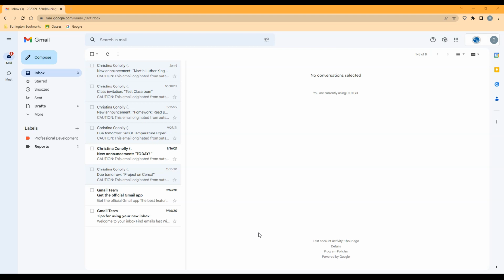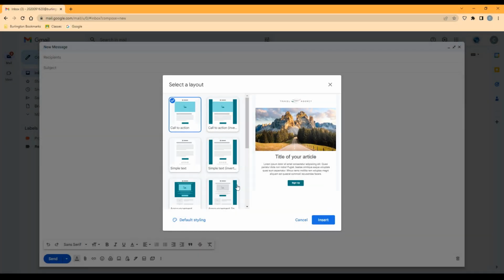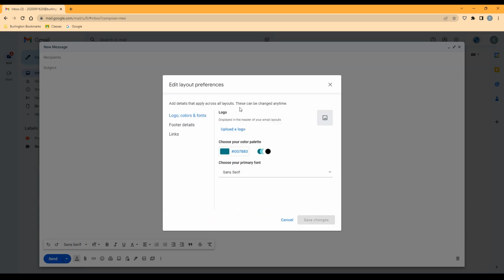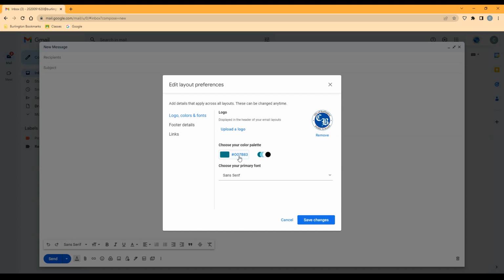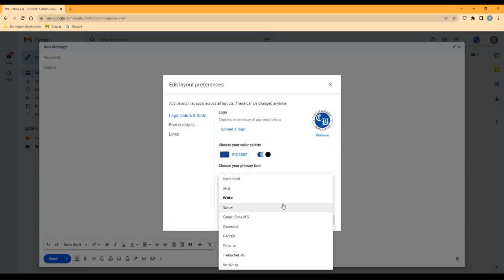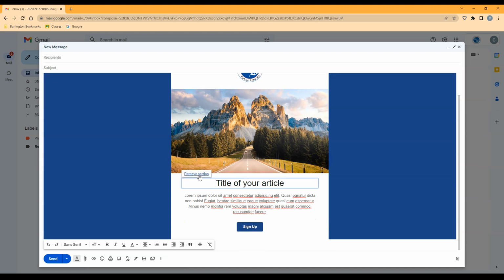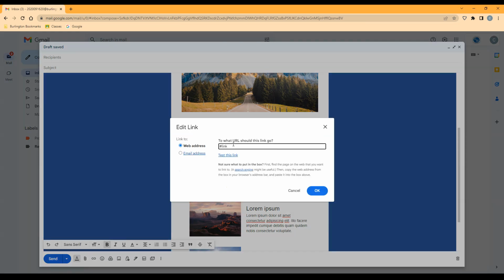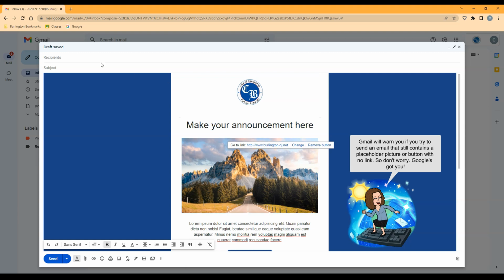Tech Tip #14 (22-23): Jazz Up Your Email with Gmail Layouts